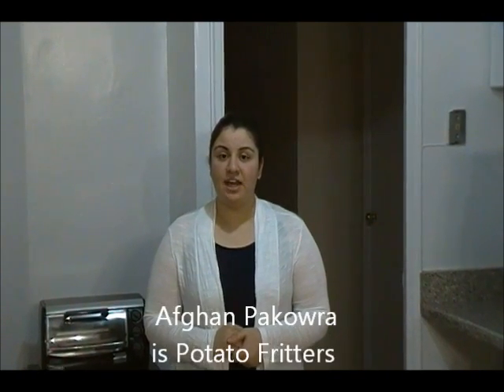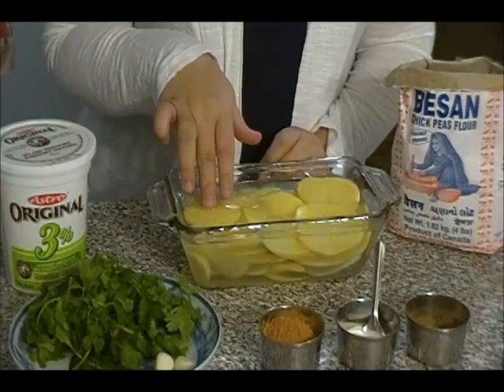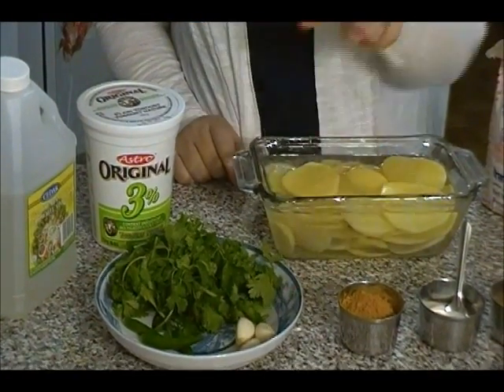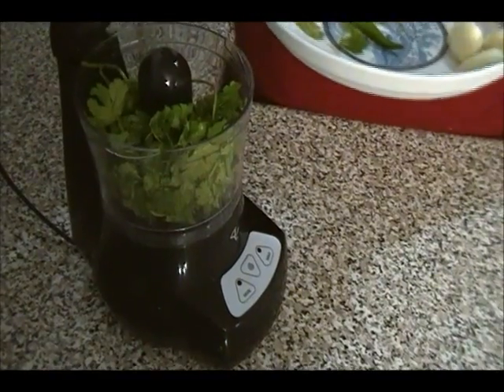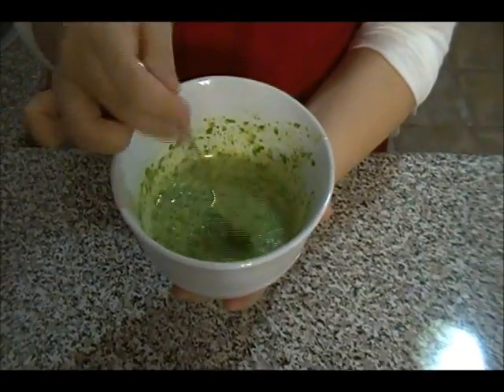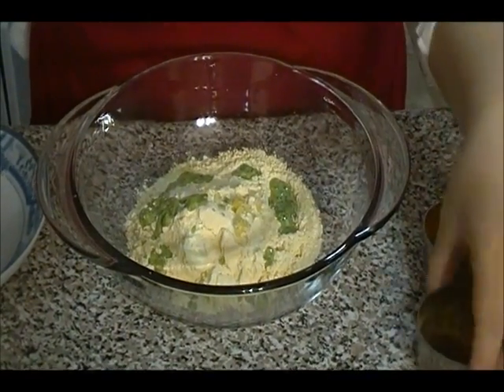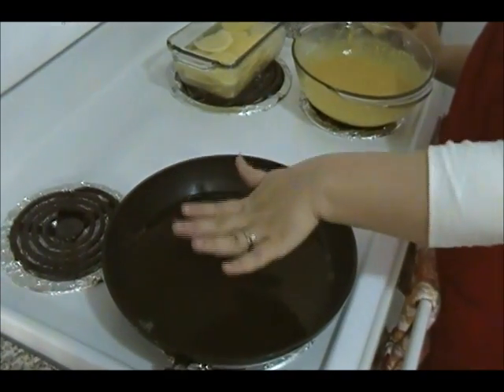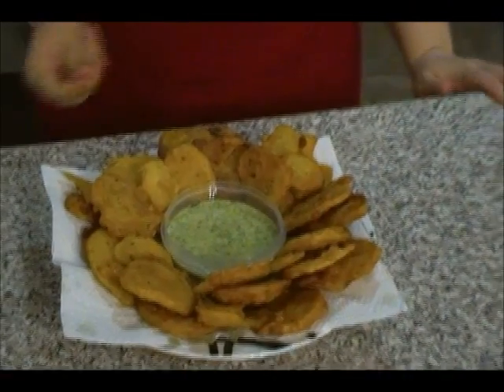Afghan Pakowra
Potato Fritters( Pakowra ) made with chickpea flour batter! most common snack in Afghan culture. home made by Sarah Zafar.